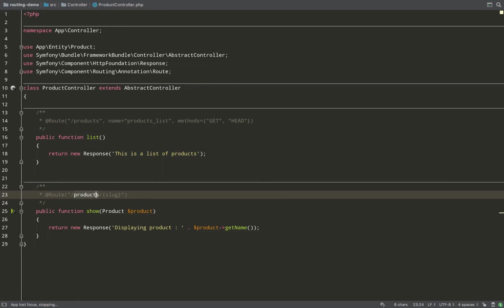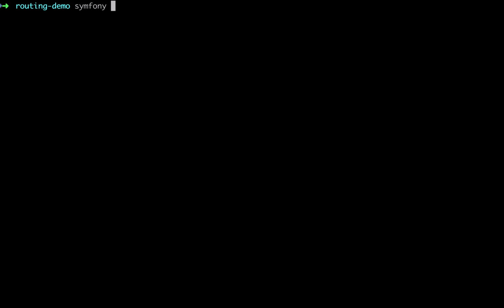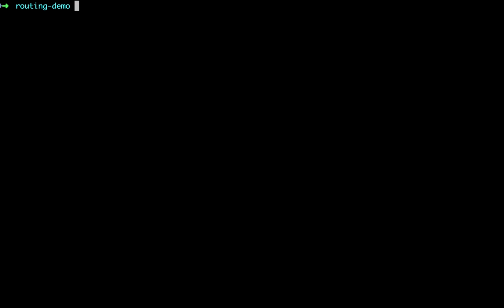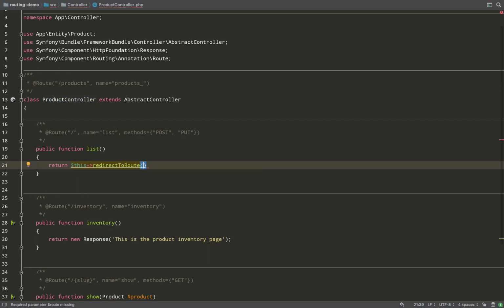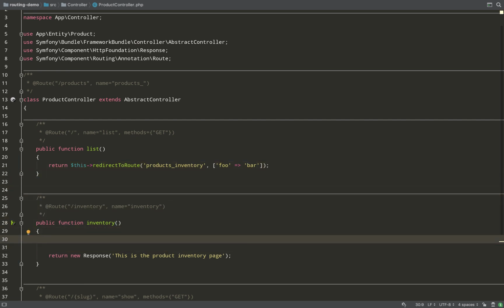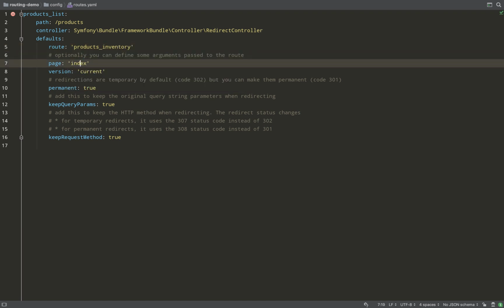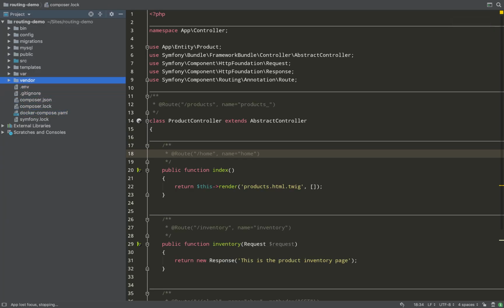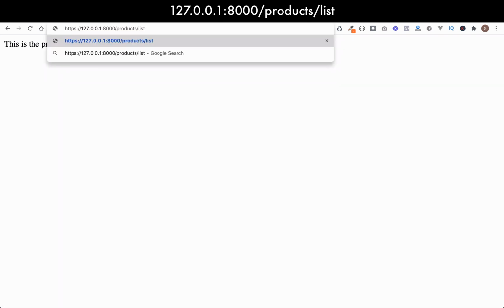Symfony Routing Tutorial Part 2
ℹ In this recording I show you various routing tips and tricks using the Symfony Framework. Some of them you may be familiar with already...others, maybe not so much so. I'll show you how to route incoming requests to a controller method using annotations (the preferred method) and then build on that with route parameters, route grouping, param conversion and tons of other techniques...